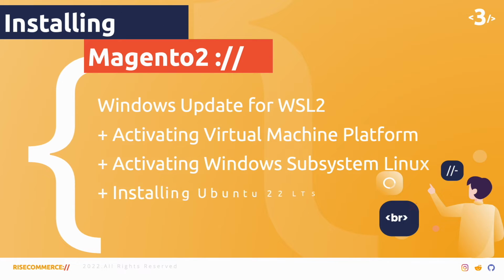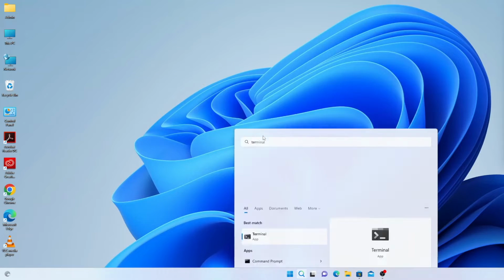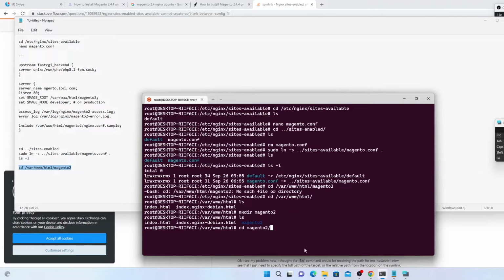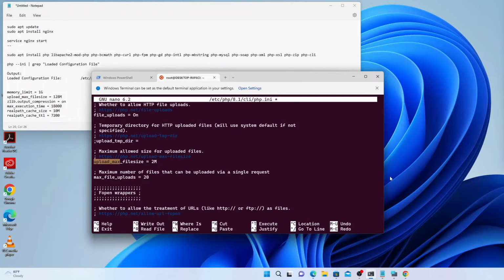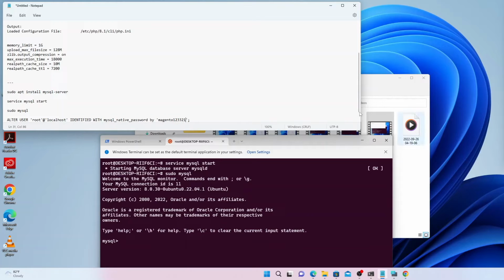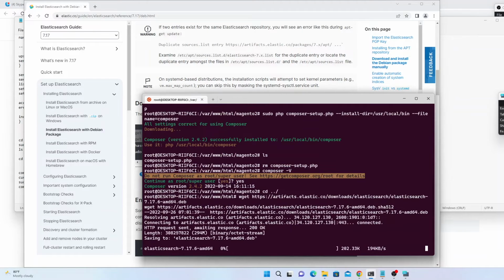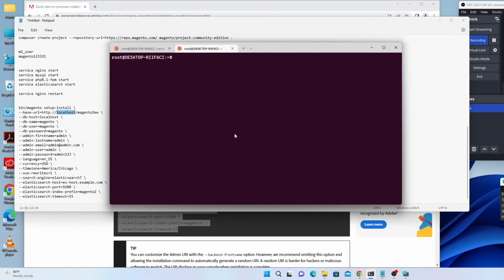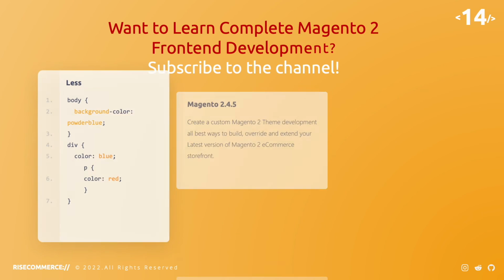How to Install Magento 2.4.7 on Windows 11 using WSL 2 ( PHP8.1, NGINX )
How to Install Magento 2.4.7 on Windows 11 using WSL 2, This video will help you setup the best Magento 2 local development environment shared in the local network.

# INSTALL NGINX

service nginx start

cd /etc/ngnix/sites-available
nano magento.conf

upstream fastcgi_backend {
server unix:/run/php/php8.1-fpm.sock;
server {
listen 80;
set $MAGE_ROOT /var/www/html/magento2;
set $MAGE_MODE developer; # or production

access_log /var/log/nginx/magento2-access.log;
error_log /var/log/nginx/magento2-error.log;

include /var/www/html/magento2/nginx.conf.sample;
cd ../sites-enabled/
sudo ln -s ../sites-available/magento.conf ./
ls -l
cd /var/www/html/magento2

# INSTALL PHP 8.1

sudo apt install php libapache2-mod-php php-bcmath php-curl php-fpm php-gd php-intl php-mbstring php-mysql php-soap php-xml php-xsl php-zip php-cli

php -ini | grep "Loaded Configuration File"

Output:
Loaded Configuration File:    /etc/php/cli/php.ini

memory_limit = 1G
upload_max_filesize = 128M
zlib.output_comperssion = on
max_execution_time = 18000
realpath_cache_size = 10M
realpath_cache_ttl = 7200

 service php8.1-fpm start

INSTALL MYSQL

service mysql start
sudo mysql
ALTER USER 'root'@'localhost' IDENTIFIED WITH mysql_native_password by 'magento123321';

sudo mysql_secure_installation

After Installation

create database m2_test; # or your db name

SET GLOBAL validate_password.policy = 0;

CREATE USER 'm2_user'@'localhost'IDENTIFIED BY 'magento123321';
GRANT ALL ON m2_test.* TO 'm2_user'@'localhost';

flush privileges;

INSTALL COMPOSER

sudo php composer-setup.php --install-dir=/usr/local/bin --filename=composer
composer -V

INSTALL ELASTICSEARCH

shasum -a 512 -c elasticsearch-7.17.7-amd64.deb.sha512
sudo dpkg -i elasticsearch-7.17.7-amd64.deb

sudo -i service elasticsearch start

sudo /bin/systemctl daemon-reload
sudo /bin/systemctl enable elasticsearch.service

# INSTALL MAGENTO2

nginx -t

--db-host=localhost \
--db-name=m2_test \
--db-user=m2_user \
--db-password=magento123321 \
--admin-firstname=admin \
--admin-lastname=admin \
--admin-user=admin \
--admin-password=admin@123321 \
--language=en_US \
--currency=USD \
--timezone=America/Chicago \
--use-rewrites=1 \
--search-engine=elasticsearch7 \
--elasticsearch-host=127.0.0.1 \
--elasticsearch-port=9200 \
--elasticsearch-index-prefix=m2_test \
--elasticsearch-timeout=15